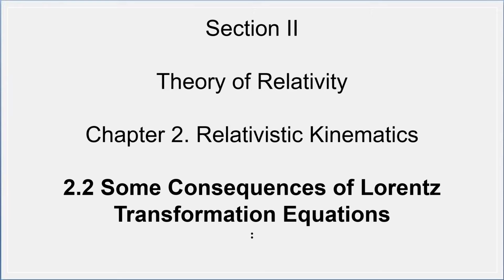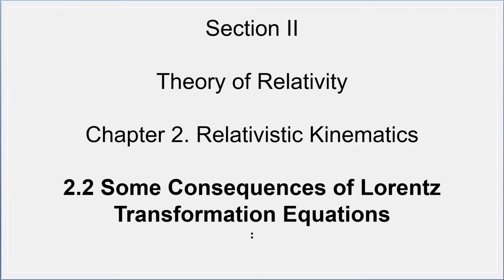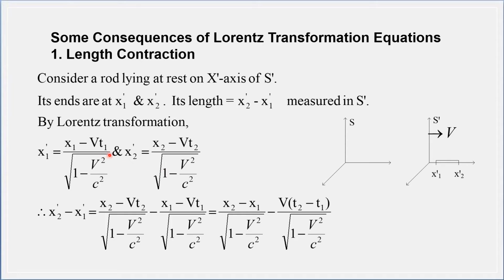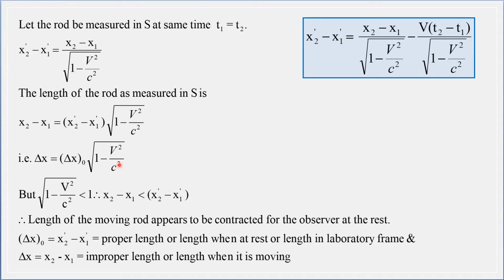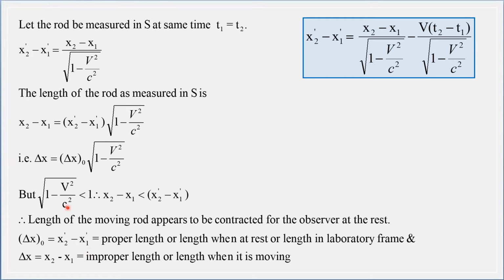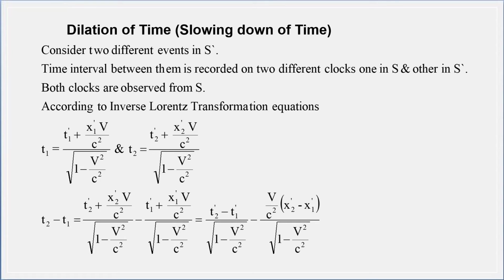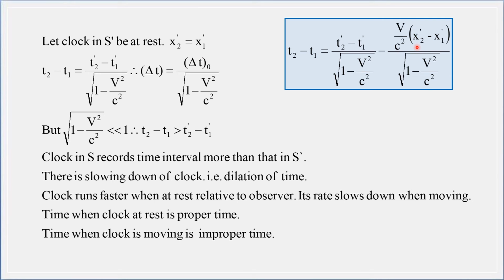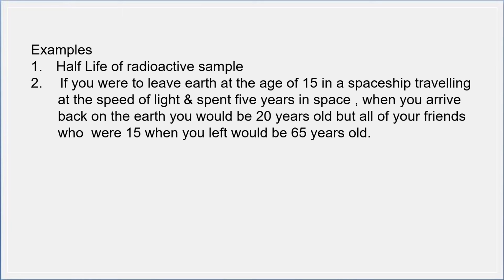Sem VI Sec II 2.2 Some Consequences of Lorentz Transformation Equations